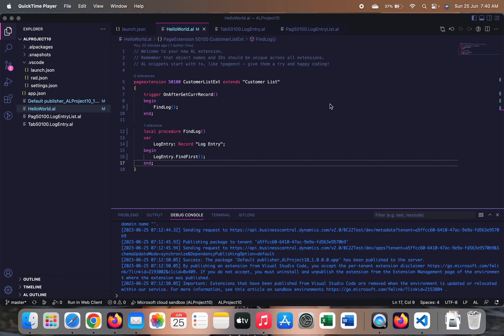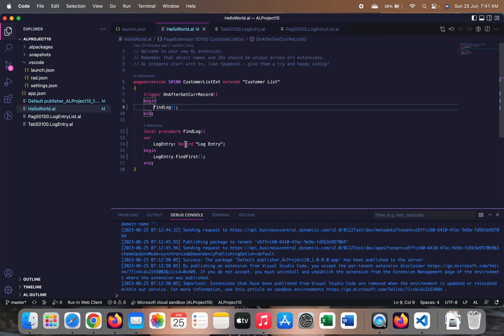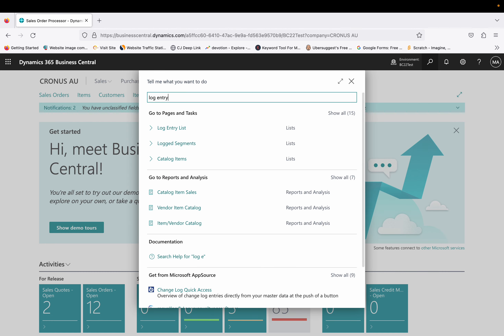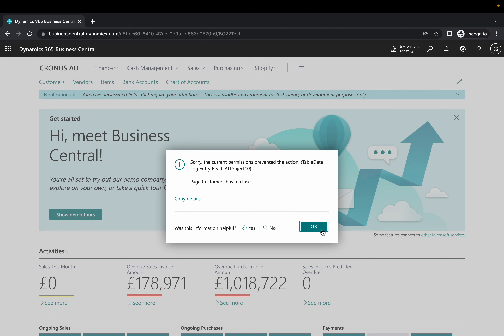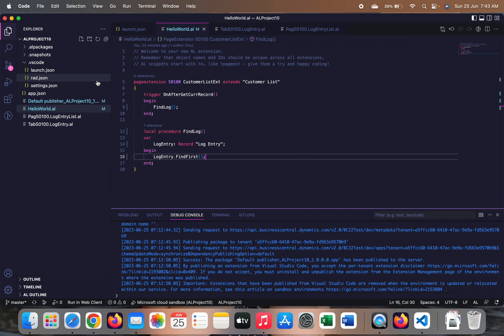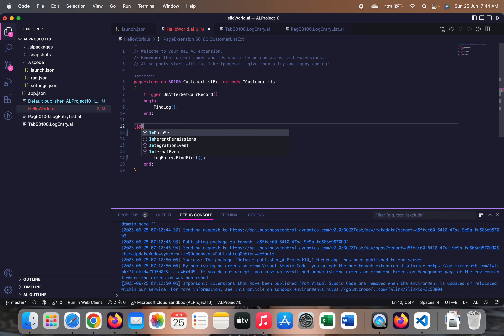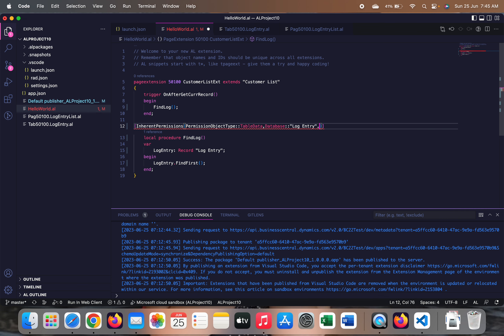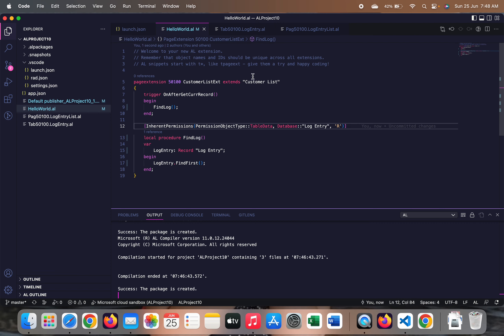Inherent Permissions attribute in Dynamics 365 Business Central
Inherent Permissions attribute in Dynamics 365 Business Central. , using this attribute permissions errors at the user level will be reduced.